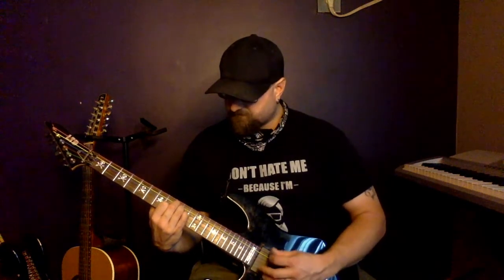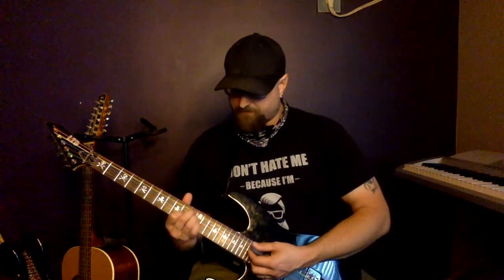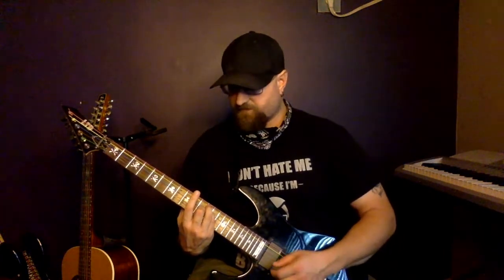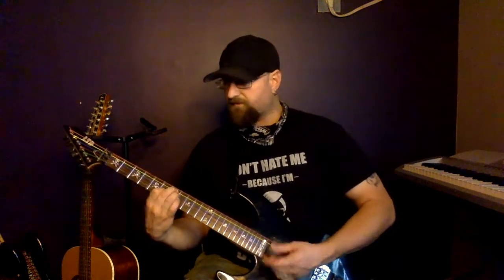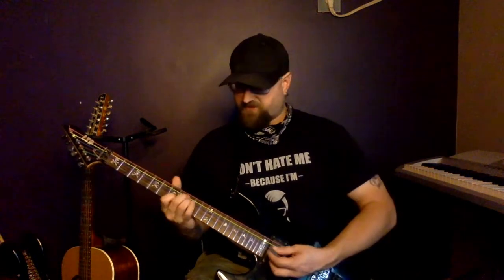One simple trick to make you sound like a more professional guitarist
In this video I'll show you a simple trick to make one simple chord and transform it into many chords.